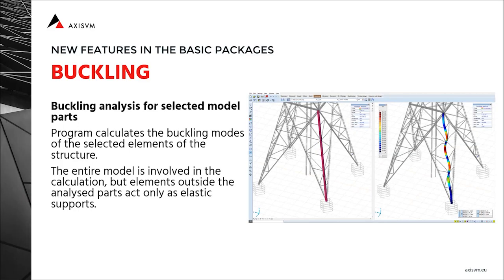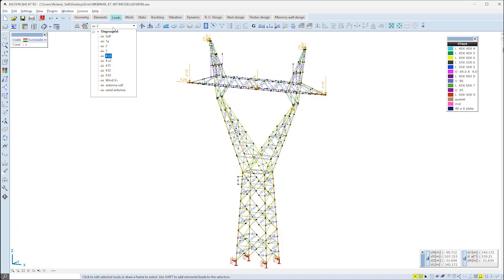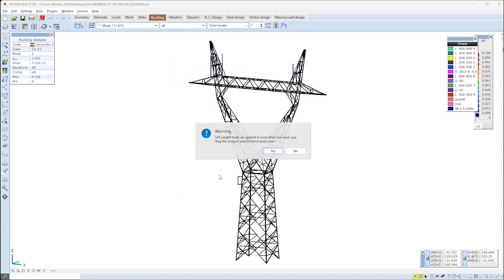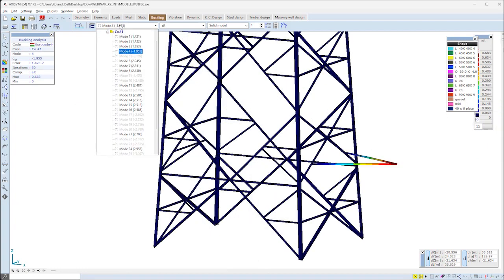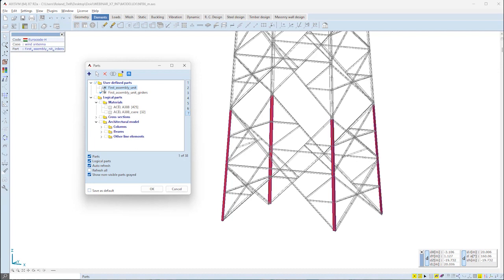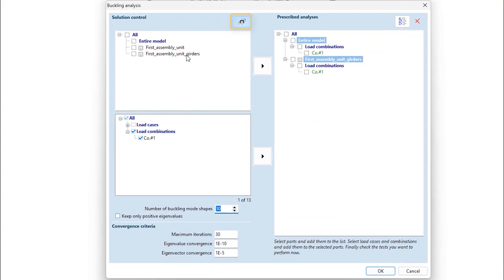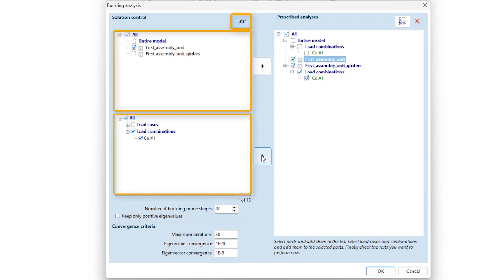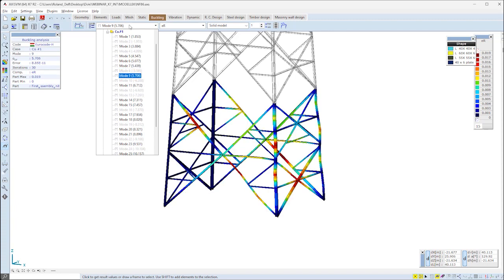AXISVM - BUCKLING ANALYSIS FOR SELECTED MODEL PARTS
BUCKLING ANALYSIS FOR SELECTED MODEL PARTS